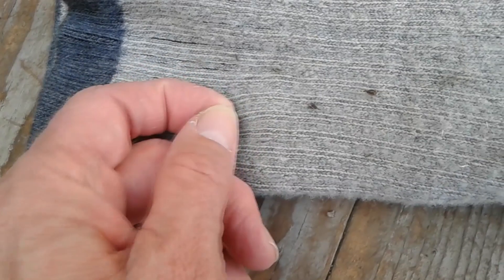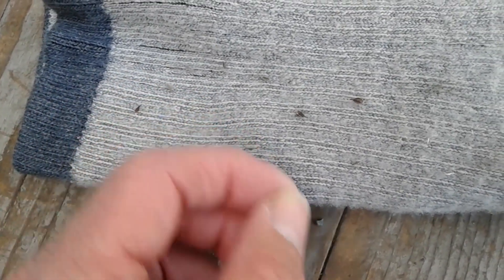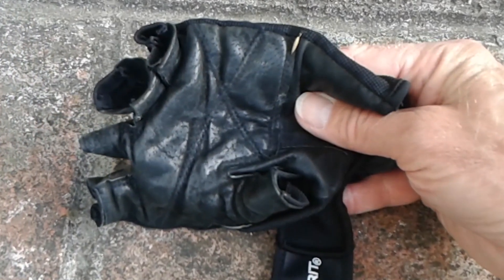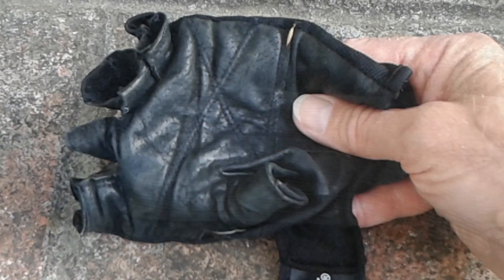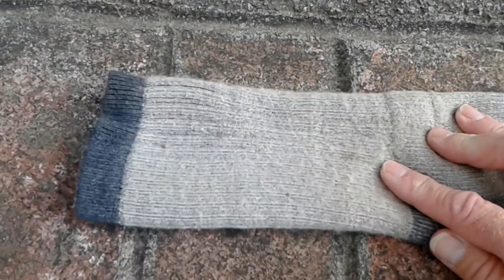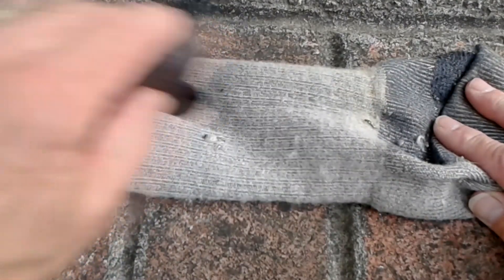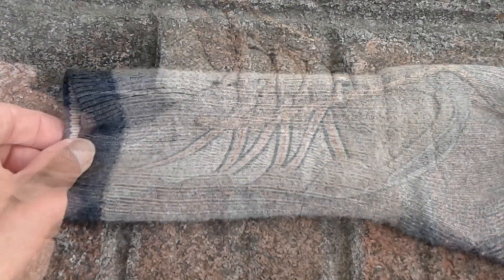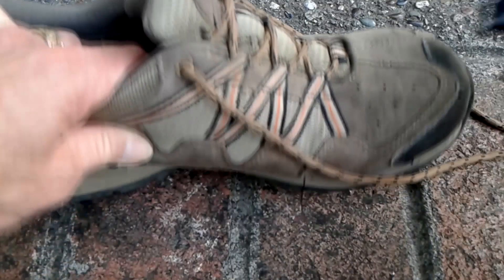Hiking: Remove BURRS from your Socks and Hiking Boots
I am always getting these tiny, round burrs stuck on my socks, boots, and laces.  If you try to pick them off, it can take hours!

Here's a better way!